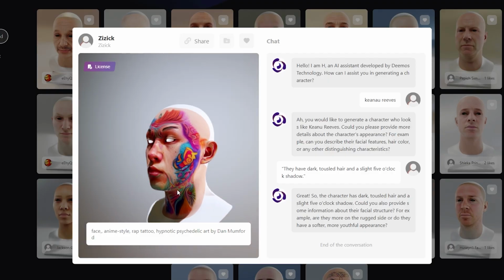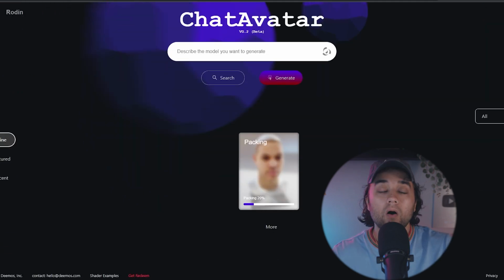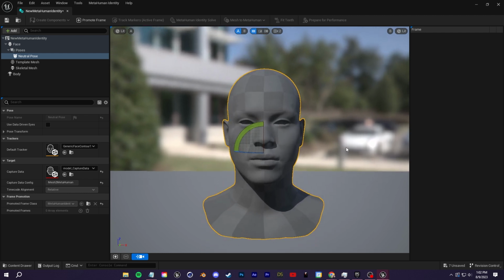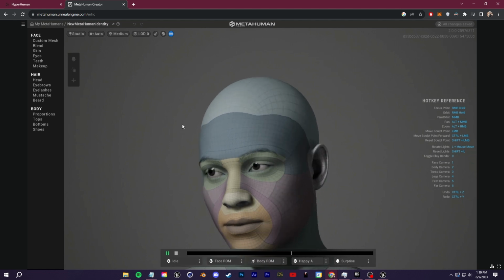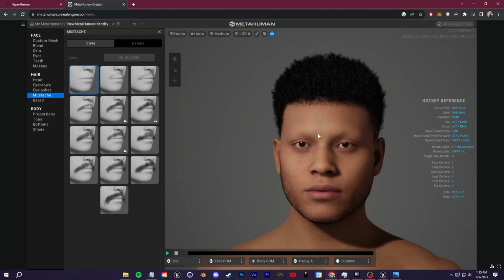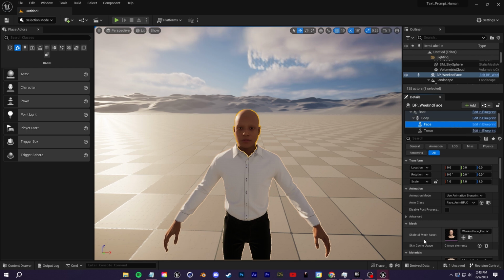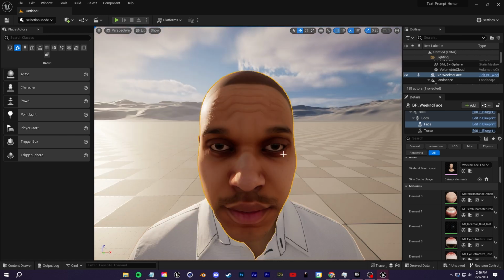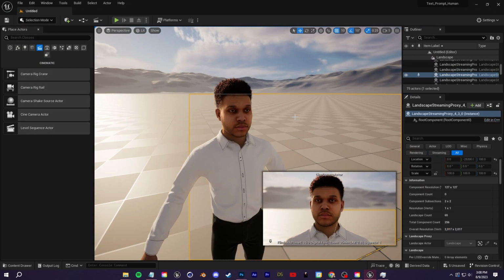Turn ANYONE into a 3D Character with AI !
Turn ANYONE into ULTRA REALISTIC 3D Character with AI !

In this tutorial, I'll show you this AI app that can generate any 3D Metahuman face texture with ONLY a text prompt! This is the best tool I've found for recreating the likeness of someone as a metahuman WITHOUT having to do photoscanning and cleanup. Enjoy!

TIMESTAMPS:
0:00 - Intro
0:20 - Generate 3D face with AI
1:43 - Add generated AI face to UE5 Metahuman
9:44 - Guide for animating face and body